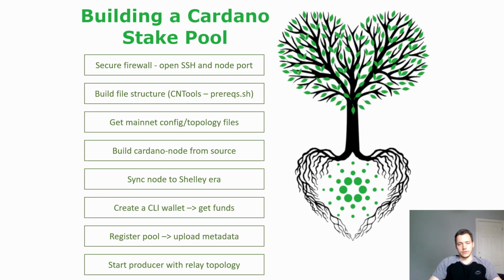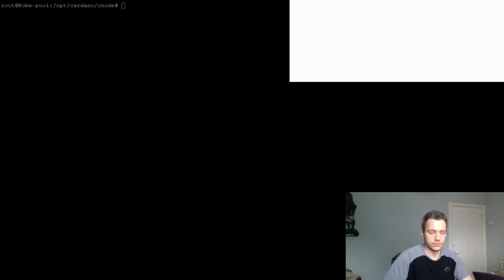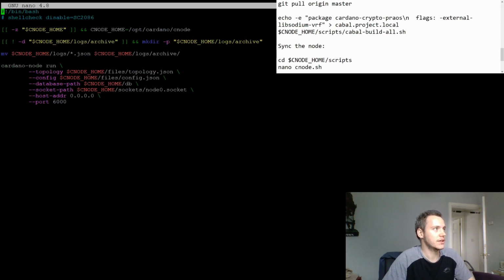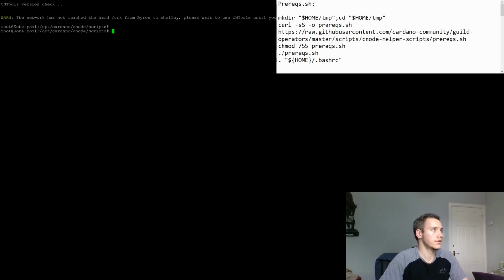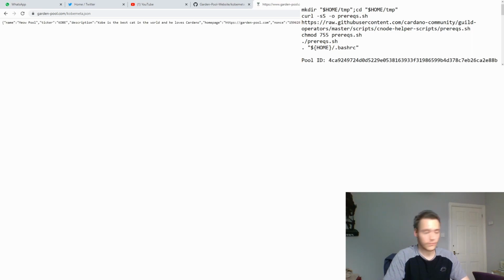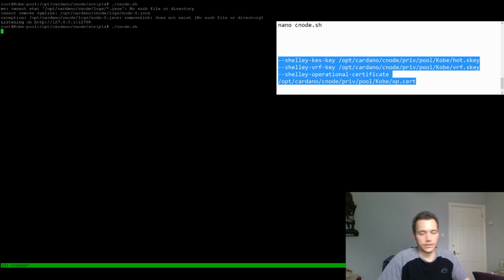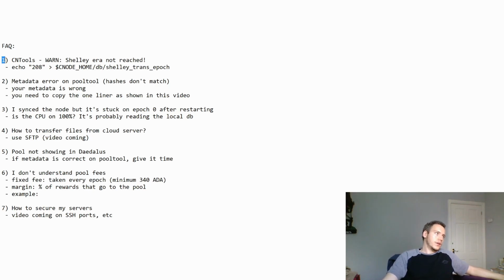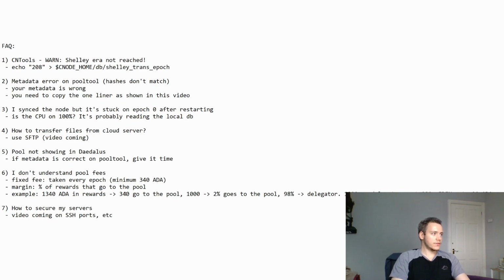Building a Cardano Stake Pool with CNTools (Shelley Mainnet)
How to create and register a Cardano stake pool on the Shelley Mainnet Network using CNTools. Big thanks to Homer J who provided the ADA funds for this video. Shelley has launched so join me in these exciting times for Cardano! As always, many thanks to all the CNTools contributors as well!

Cardano-node: 1.18.0

Timestamps:
00:00 Intro and overview
04:26 Configuring VPS firewall
06:35 Pre-requisites (prereqs.sh)
09:29 Get Mainnet config files
12:54 Building cardano-node 1.18
17:35 Syncing the node to Shelley era
25:36 Create a cardano-cli wallet and send funds
30:34 Create and register a stake pool (part 1)
34:34 Upload metadata
37:02 Register a stake pool (part 2)
39:12 Pooltool.io metadata inspection
43:13 Edit topologies and start the producer node
49:02 Encrypt wallet!
54:01 Frequently asked questions and outro